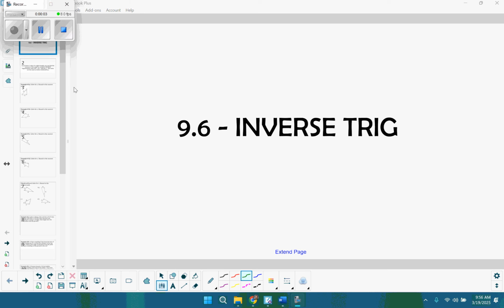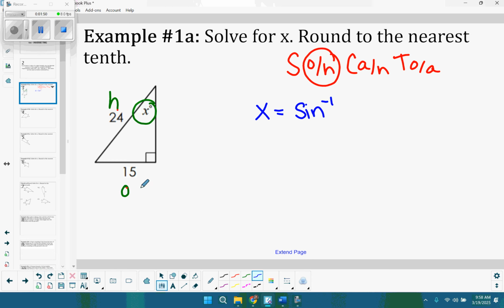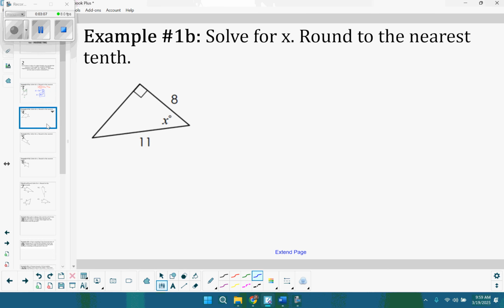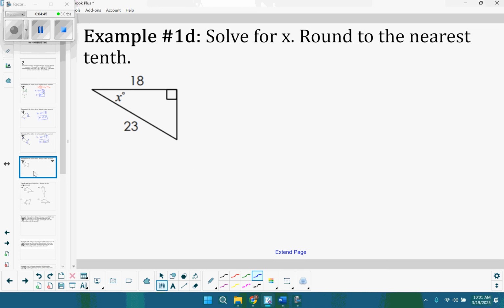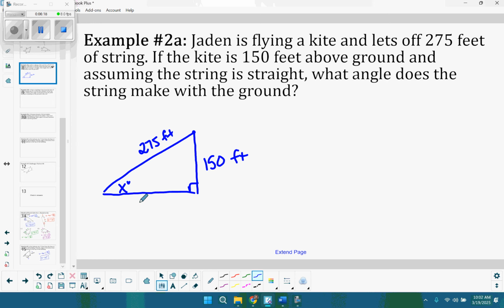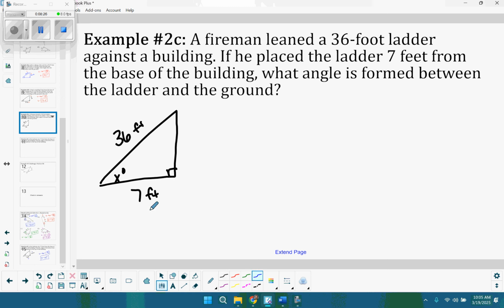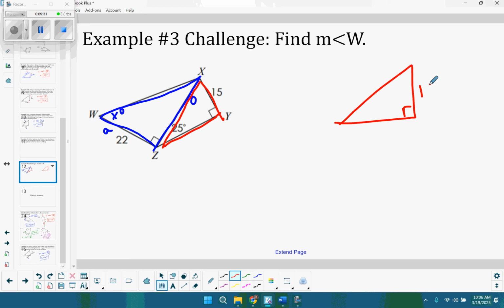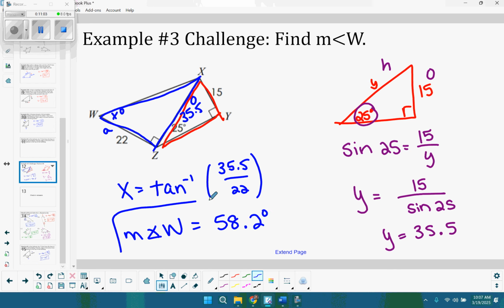Geometry 9.6 day 1 Inverse Trig